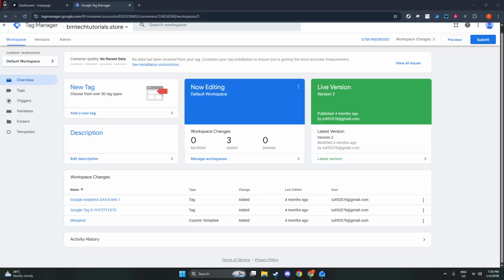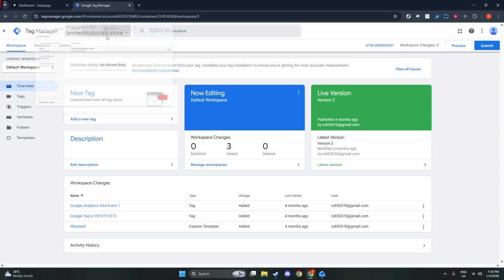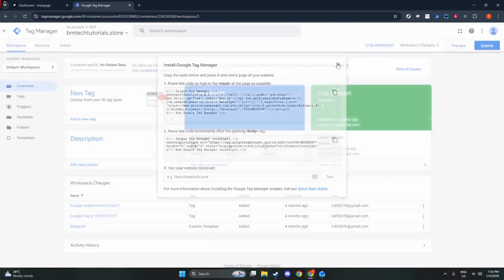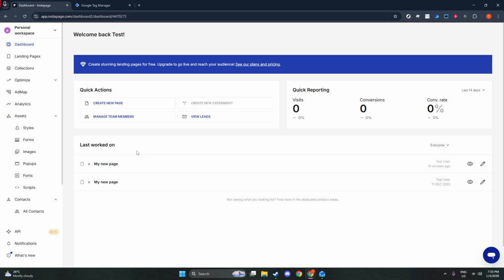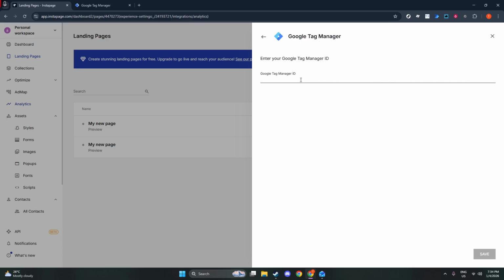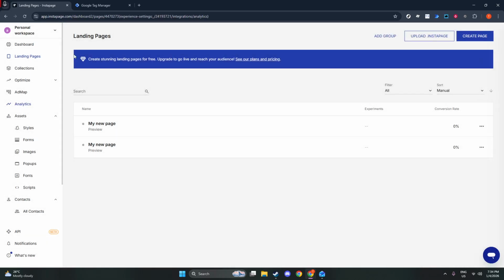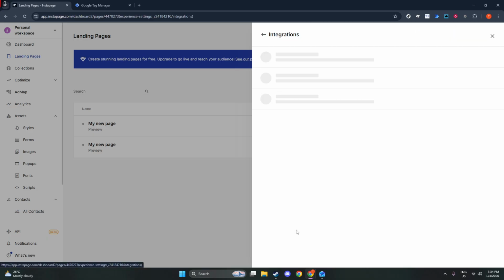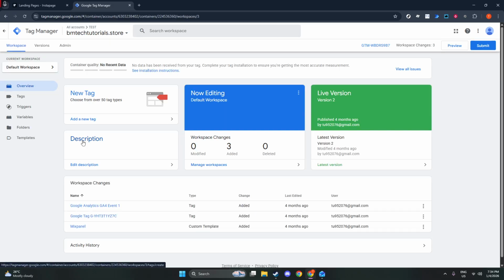How to Add Google Tag Manager to an Instapage Page [2026 Full Guide]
How to Add Google Tag Manager to an Instapage Page

In this video, we show you exactly how to add Google Tag Manager to an Instapage page to centralize your marketing scripts and streamline your deployment of tracking pixels. We examine the core concepts of containerized script management and the implementation of snippet injection to ensure your landing pages are equipped with a robust infrastructure for data collection and event monitoring.

Mastering this specific tool improves workflow, organization, and project quality by providing a single point of control for all your third-party integrations without requiring constant manual code updates. We utilize the dashboard to manage container fragments and navigate the account settings to ensure that your measurement IDs are properly synchronized, which is vital for maintaining accurate marketing attribution and site performance. By establishing a professional tag management framework, you gain the agility to deploy new tracking tools instantly and ensure that your conversion data remains clean and actionable across all platforms.

Technical Specs: Software: Instapage; Feature: Settings.